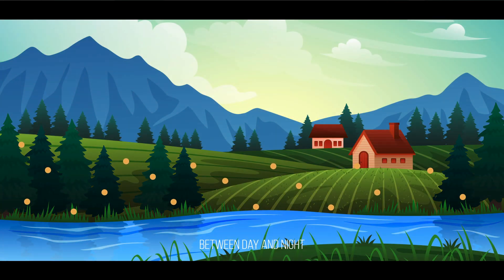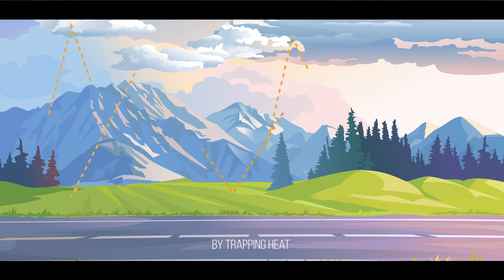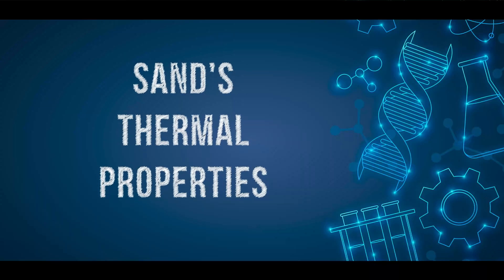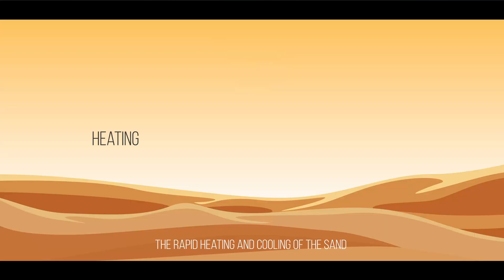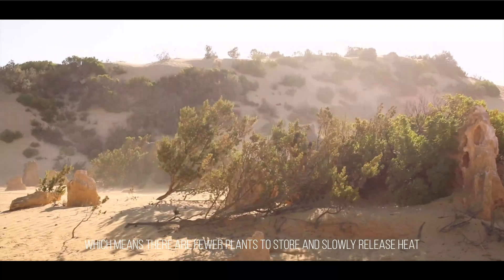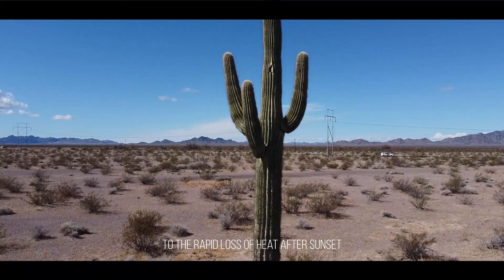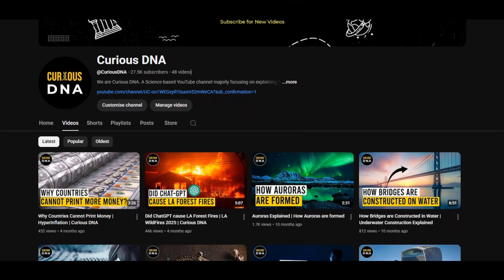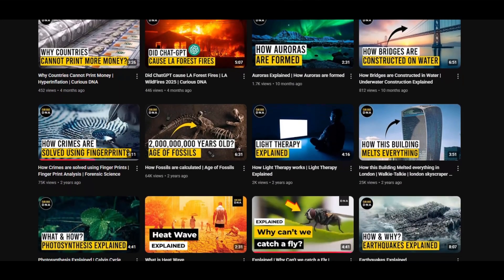Why Deserts Get Extremely Hot and Cold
☀️🔥🌙 Why do deserts, known for their blazing heat, turn icy cold at night?

This video breaks down the surprising science behind one of nature’s strangest weather patterns. Learn how low humidity, clear skies, sand’s thermal properties, and radiative cooling create extreme temperature swings that can shock even seasoned travelers.

Whether it’s the Sahara or Antarctica, deserts hold secrets not just about survival—but also about Earth’s climate, biodiversity, and ancient civilizations.

🌍 Stick around to the end to discover why deserts matter far beyond their dry, dusty reputation.

🏜️ Topics Covered:

What defines a desert?

Why it gets cold at night

Scientific factors behind the temperature drop

The role of sand, clouds, and plants

💬 Have you ever visited a desert at night? Tell us what it felt like in the comments below!